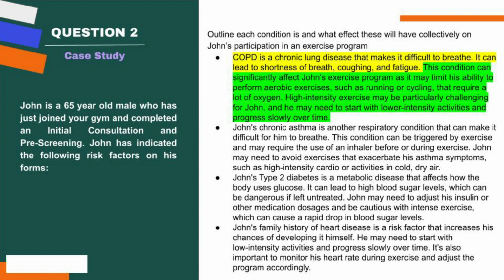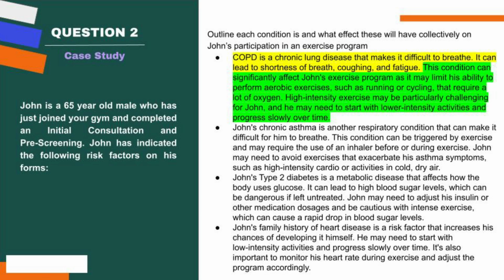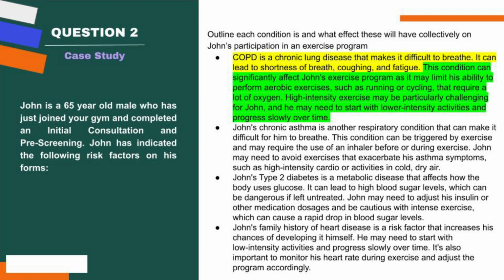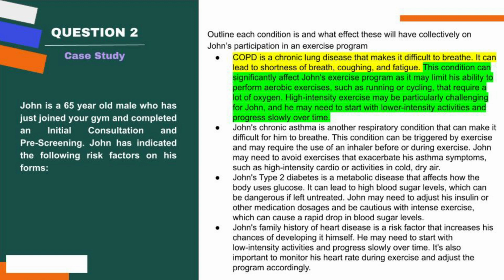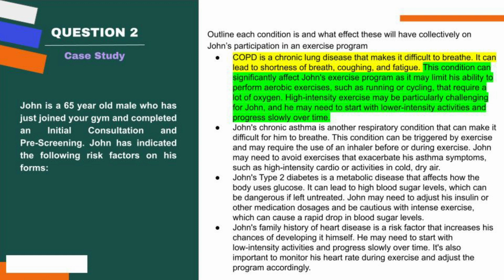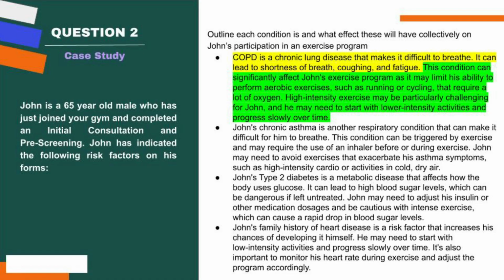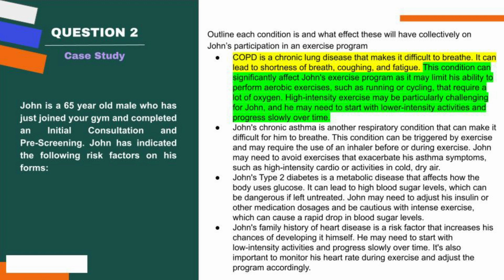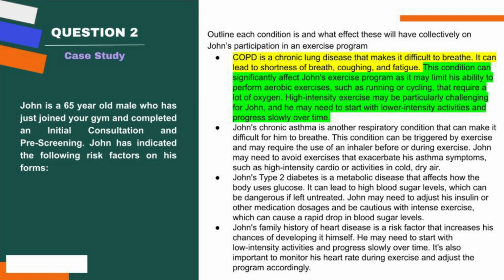Exercise Benefits For Chronic Conditions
This engaging content presents a comprehensive understanding of the positive impact of exercise on various long-term health issues. Chronic conditions can significantly impair one's quality of life, often causing physical limitations, discomfort, and reduced mobility. However, through consistent involvement in a well-planned exercise routine, individuals can effectively alleviate symptoms, enhance overall well-being, and regain control over their lives.

Are you interested in doing your fitness course?

Choose the fitness course athletes trust!